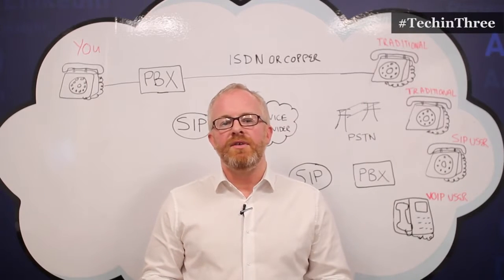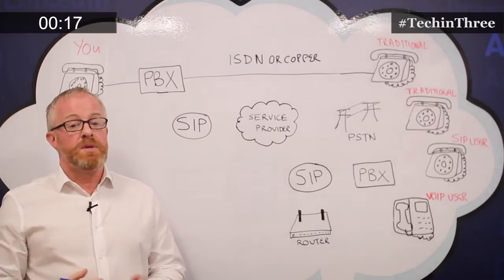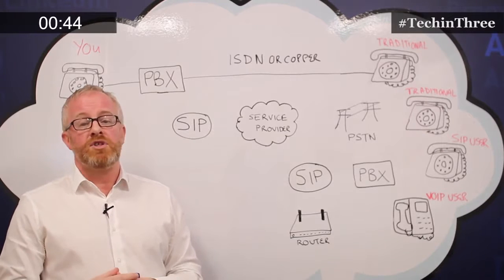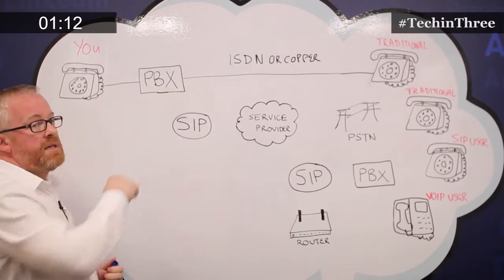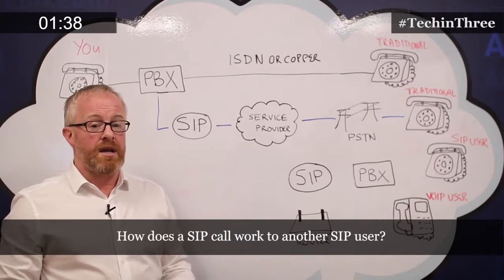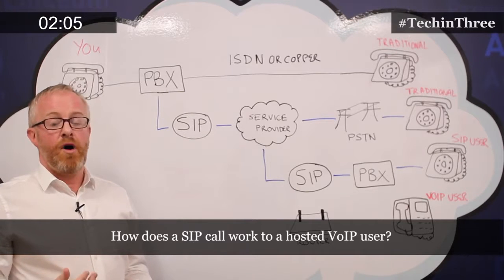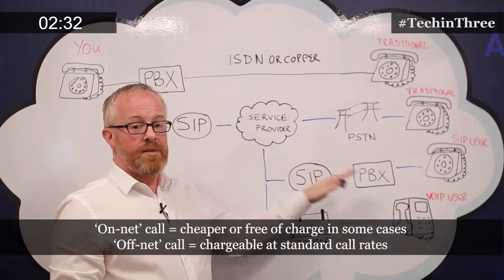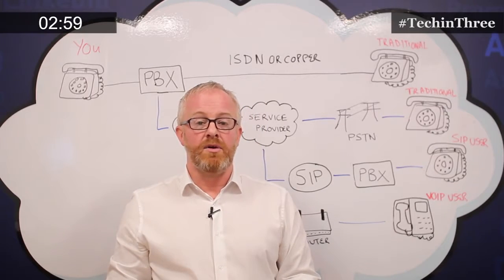TechinThree How does SIP trunking work - Hyper Communications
TechinThree SIP trunking explanation